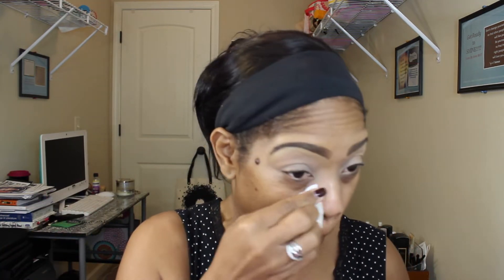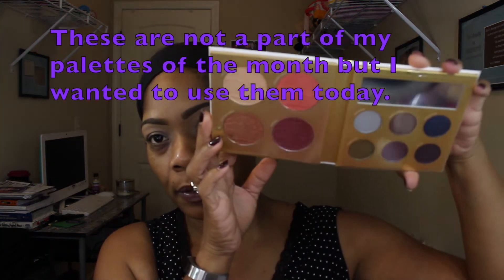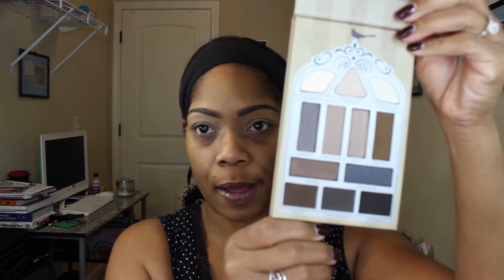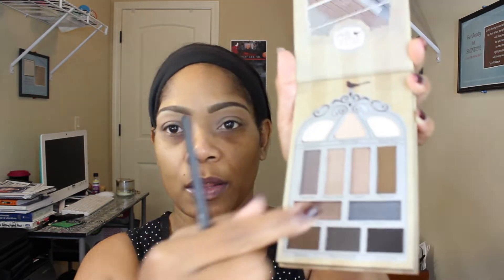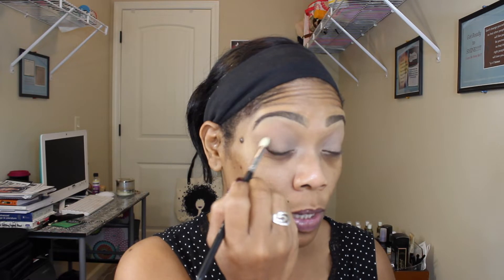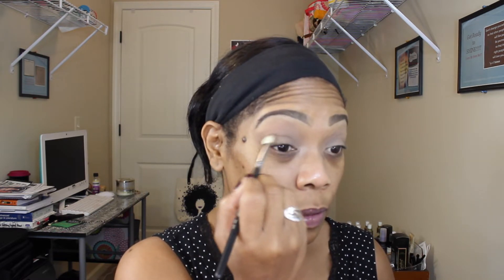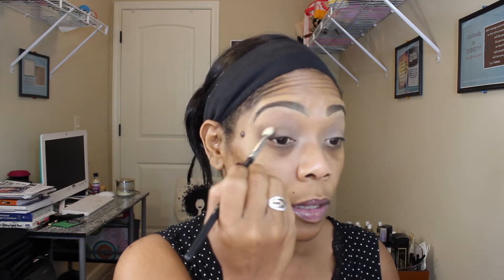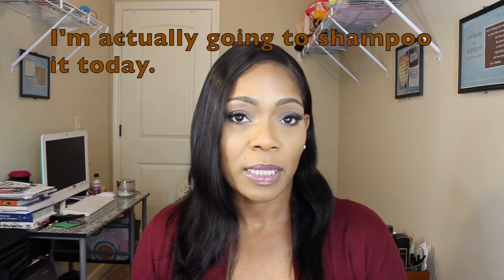Another Chatty GRWM!